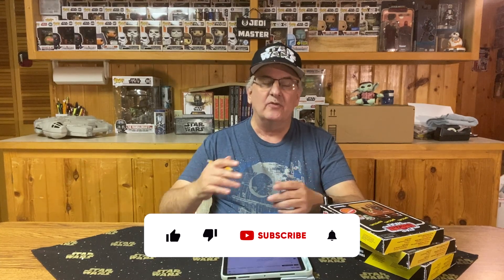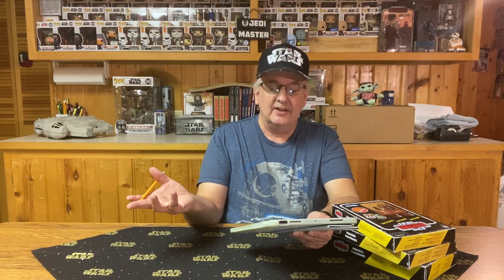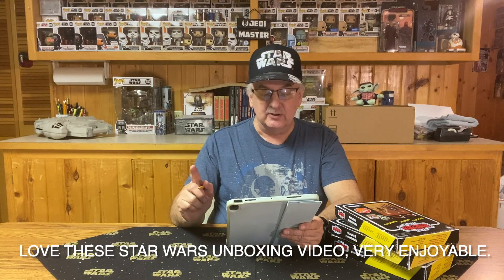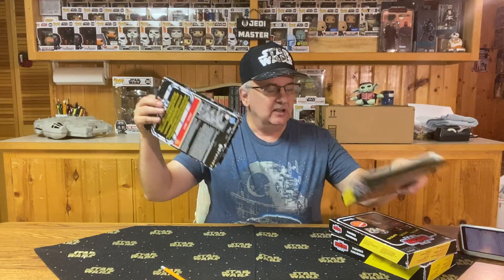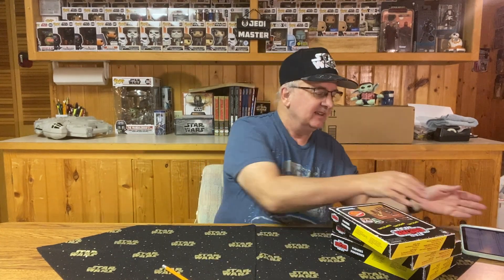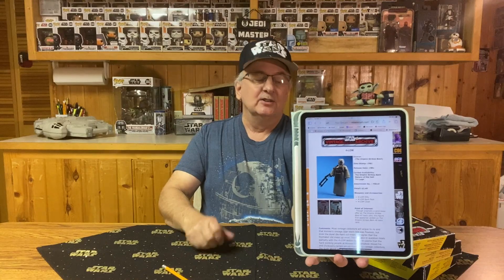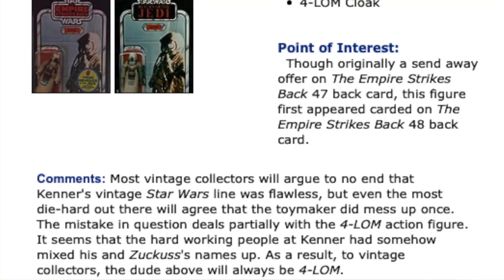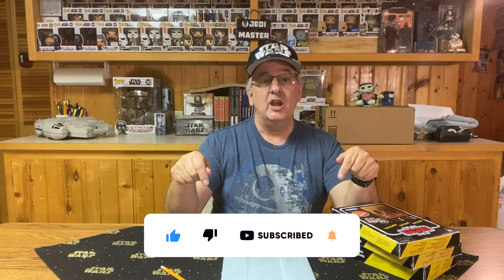E167 The Retro Bounty Hunters Error!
We all know that once in awhile, but not very often, errors are made with the production of Star Wars action figures. A fan who watch the last video, Episode 166, noticed what he thought was an error on the names of two of the figures of the Retro bounty hunter figures. Was it an error? I had to do a little research to find the answer.

00:00 - Intro
00:57 - Comments
02:03 - Name errors?
03:30 - The Results Are...